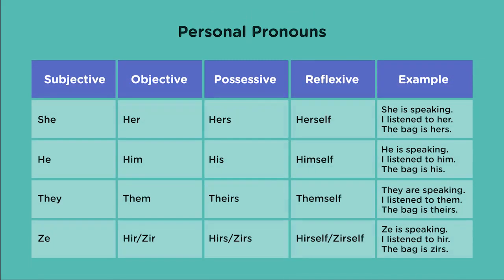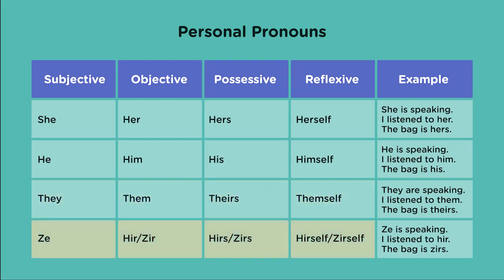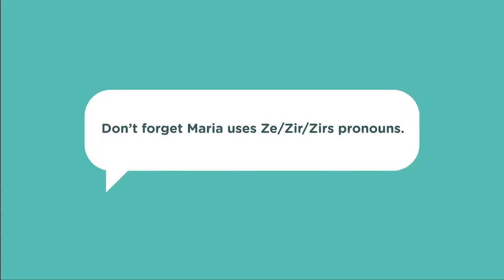The Importance of Pronouns – Intro to Gender & Sexuality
We celebrate International Pronouns Day on the third Wednesday of October – this year on October 21st! One of the simplest ways to be inclusive to your peers is to use personal pronouns.

Not everyone identifies the same, so it's important to understand and respect personal pronouns (She/her/hers, He/him/his, They/them/theirs, and more). By implementing pronouns and making it a norm, you're able to advocate for yourself and how you'd like to be represented, as well as for your peers. This helps everyone feel comfortable and show up authentically.